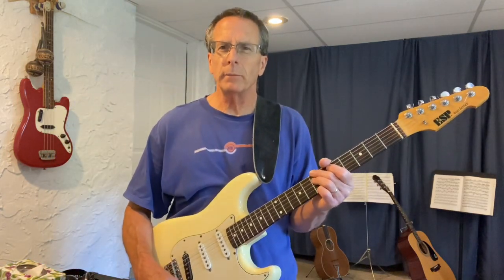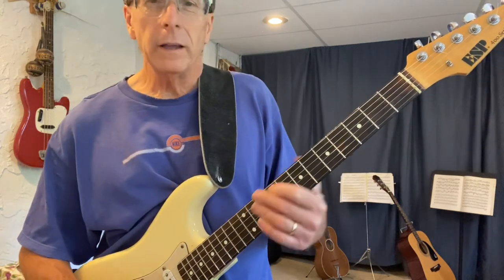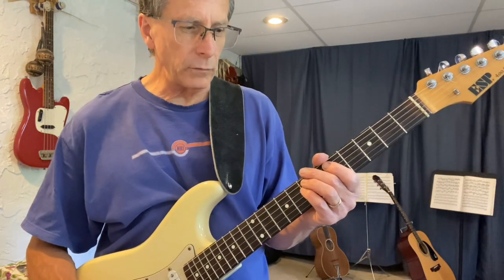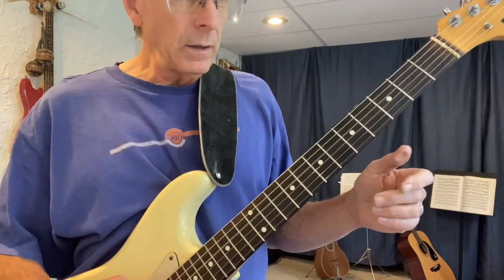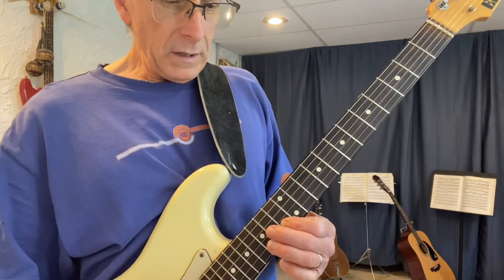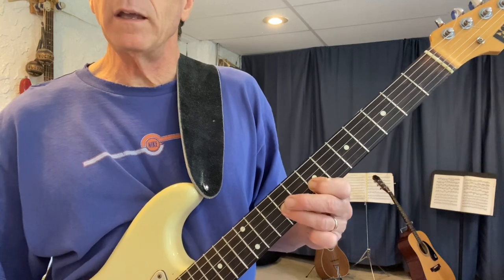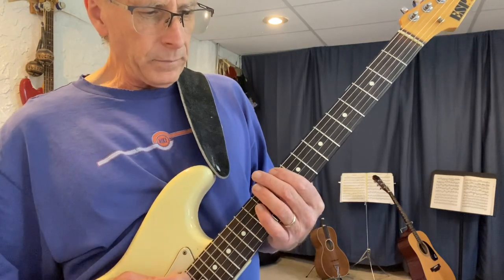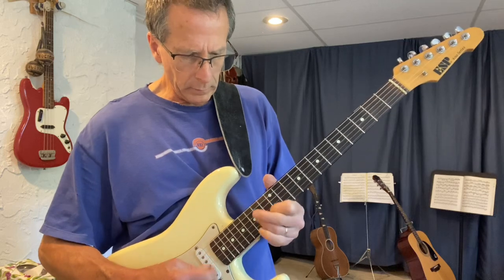The SUPERCHUNK of the Pentatonic Scale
Use this super chunk - a six note symmetrical shape from the middle of the pentatonic scale and play it all over the neck, learn the notes of the guitar and improve your technique all at the same time!

Play A Lot Of Guitar!